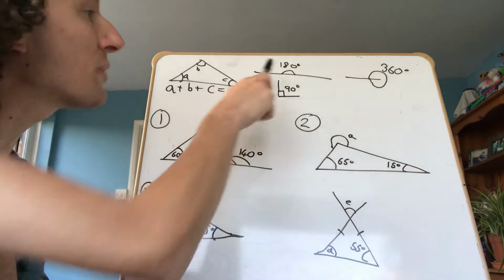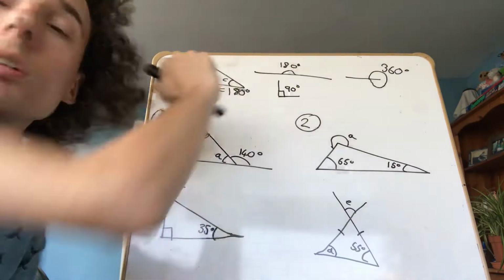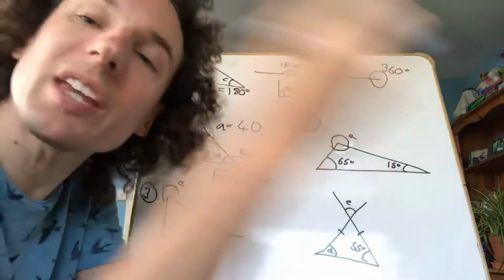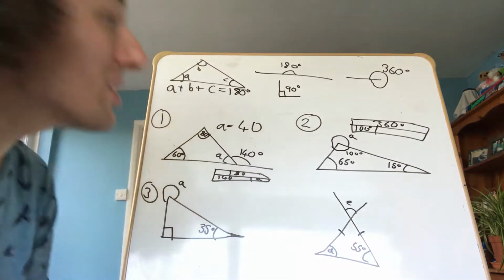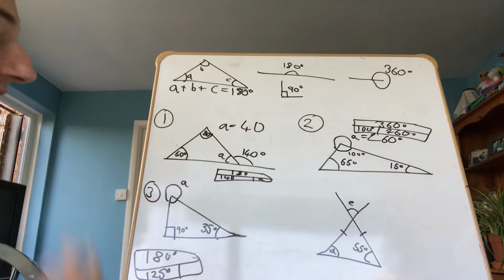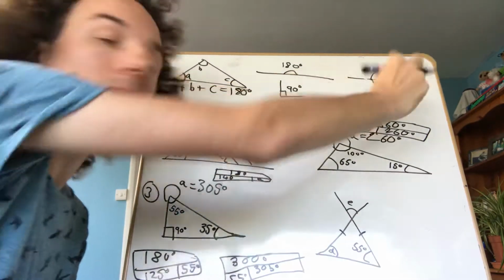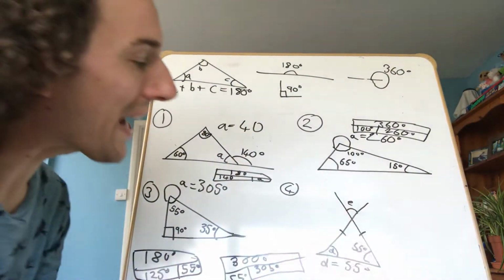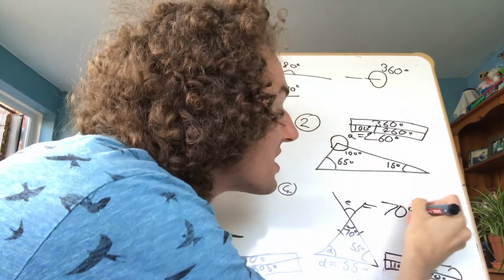Maths- 24/04/20- Angles in a triangle 3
Some tricky learning here but I know you can conquer it!

Use the video to help you- previous days videos will help too.